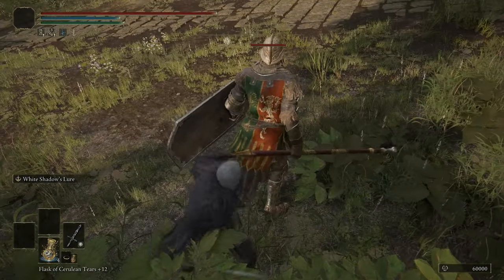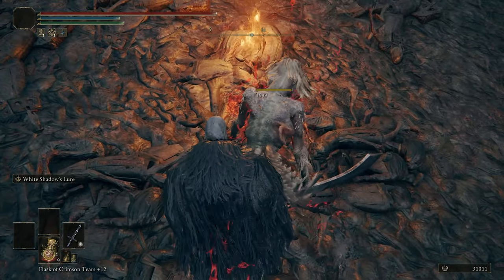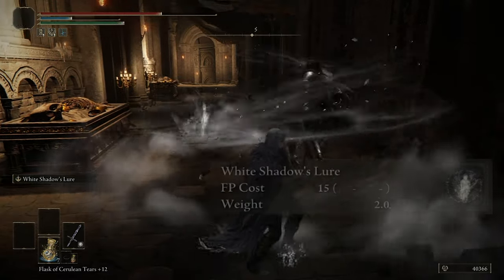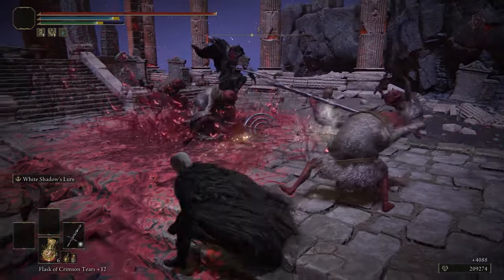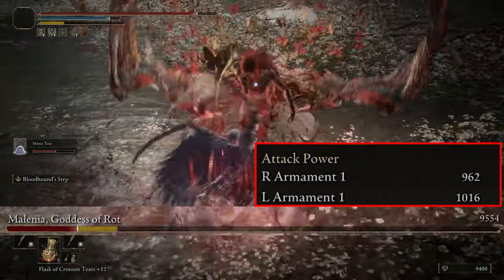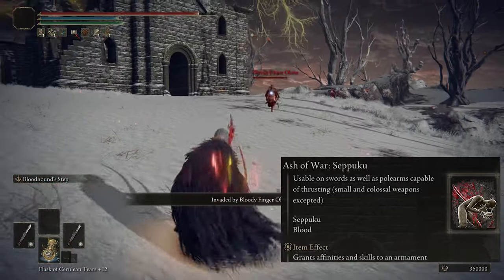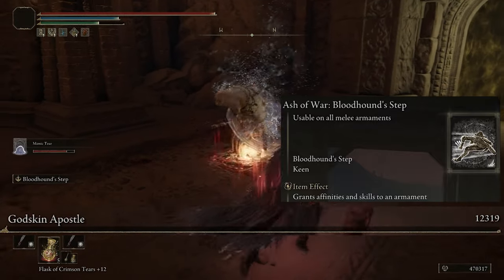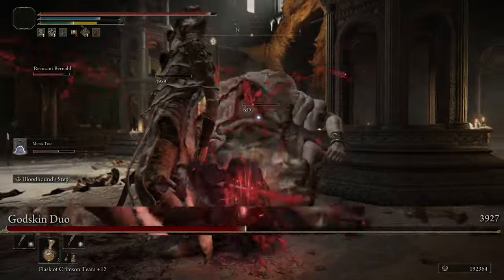ELDEN RING: ASSASSIN BUILD!!!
Hey everyone in this video I'll be going over an arcane build that's focused on landing critical hits as often as possible for the most damage. It also covers when you're spotted and need to take out bosses. Hope you enjoy   : )

📲SOCIAL MEDIA📲

🎲VIDEOS🎲

💻SET UP💻

🎵MUSIC🎵
Elektronomia & RUD - Rollercoaster
Jensation - Delicious
📘CHAPTERS📘

0:00 - INTRO
0:30 - WEAPON 1
1:06 - TALISMAN 1
1:17 - ASH OF WAR 1
2:07 - TALISMAN 2
2:19 - BACK UP ASH OF WAR
3:04 - WEAPON 1 VARIATION
3:15 - PARRY
3:26 - WEAPONS 2 & 3
4:18 - DAMAGE BOOST
5:11 - ATTACK BOOST
5:34 - ASH OF WAR 2
5:50 - TEAR 2
6:03 - STATS
6:20 - OUTRO